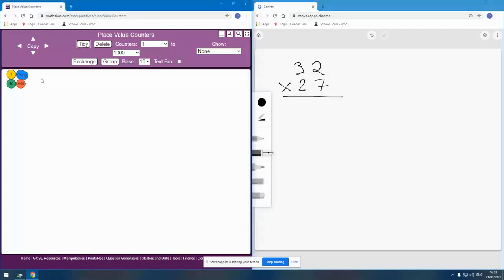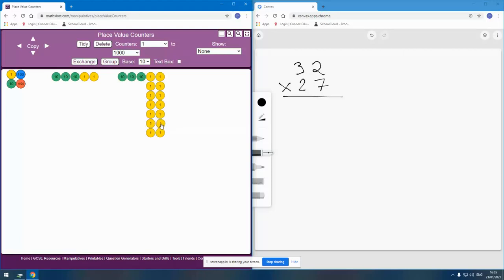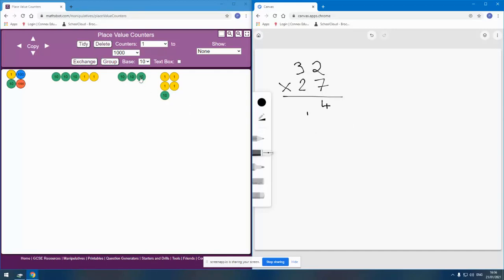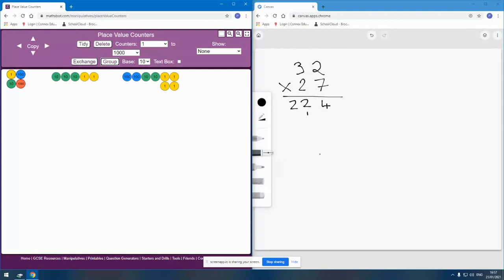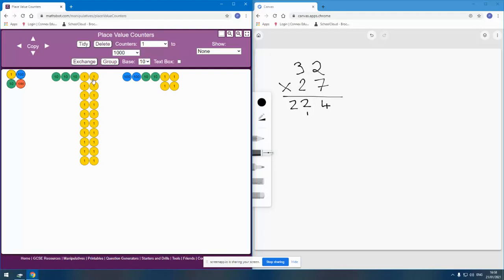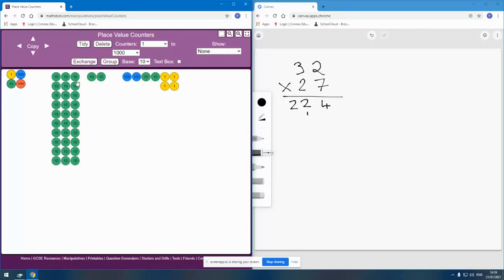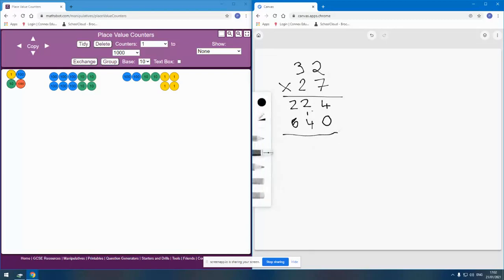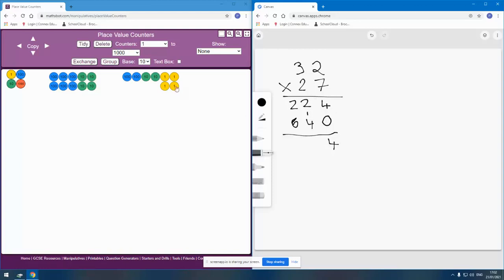Column Multiplication (Long)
A video designed to help teachers of mathematics support learners in making sense of the long version of the column multiplication algorithm using Place Value Counters.